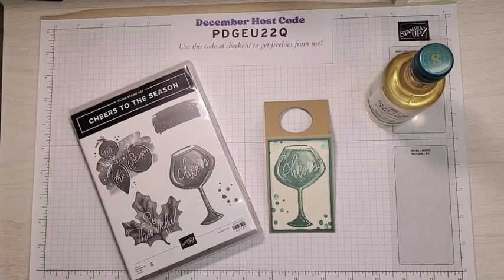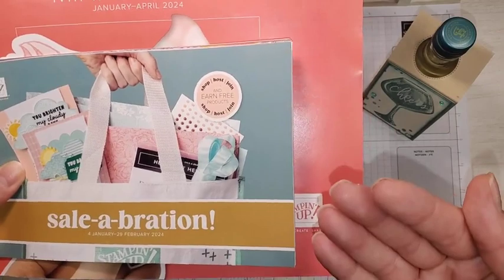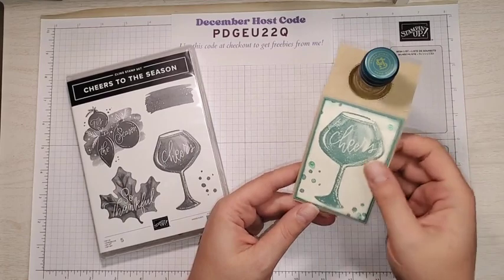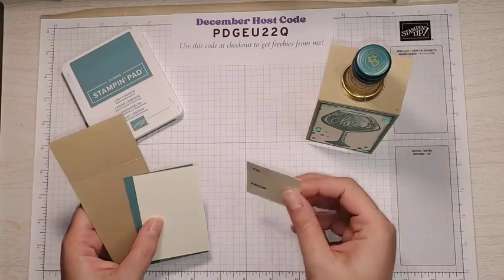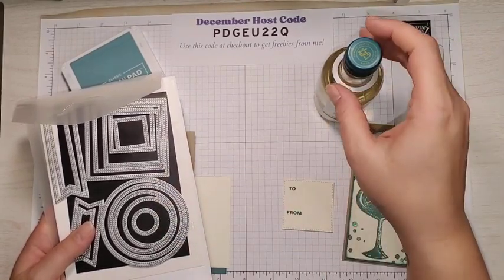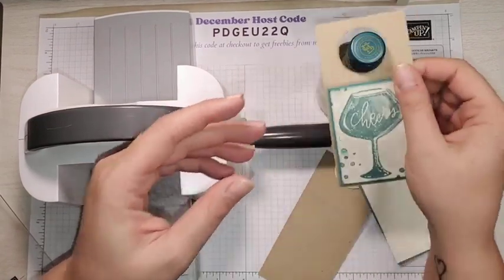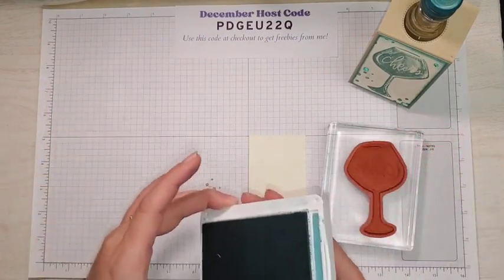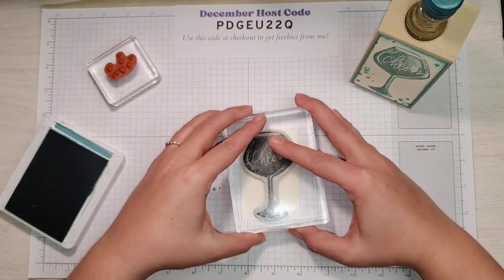Cheers to the Season Wine Bottle Gift Tag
In this video, I'll show you how to make a beautiful wine gift tag perfect for holiday gift giving! We'll be using the Cheers to the Season stamp set from Stampin' Up!

Let's make the world a happier place, one card at a time!